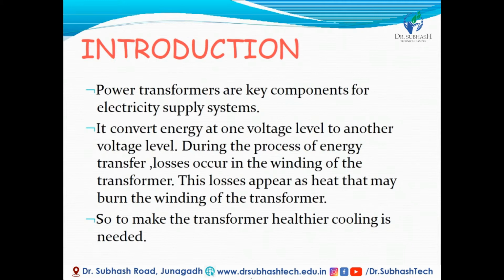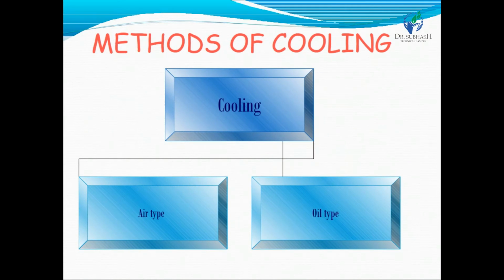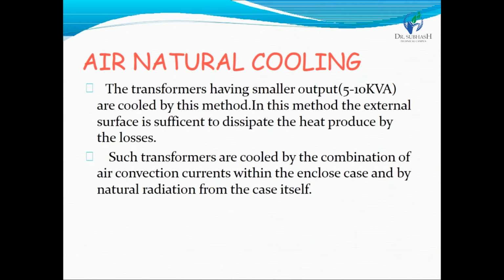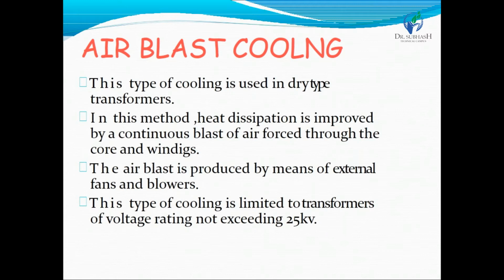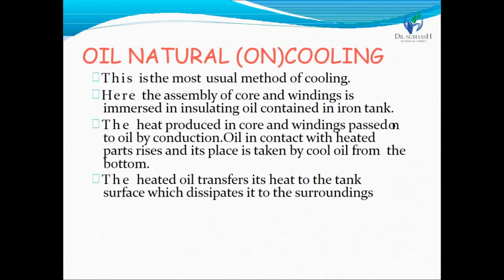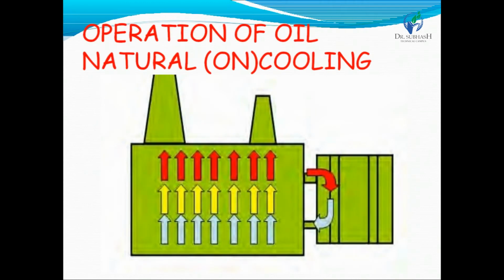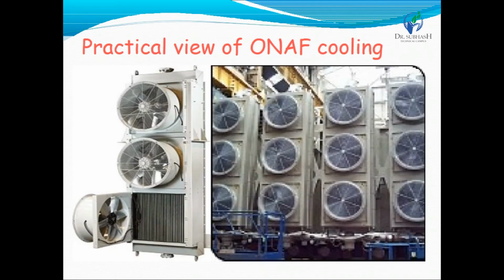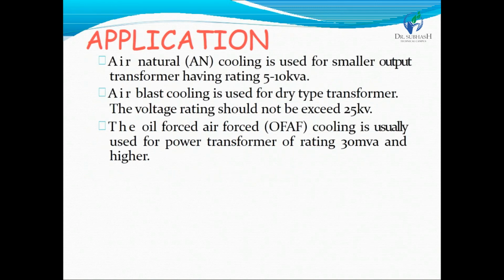Cooling of Power Transformer